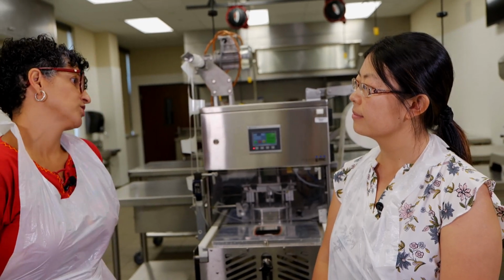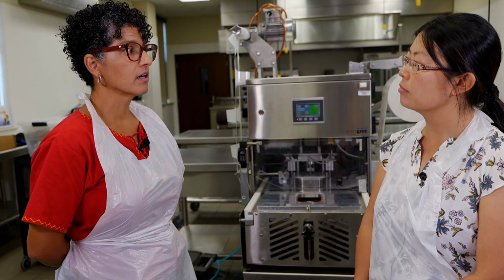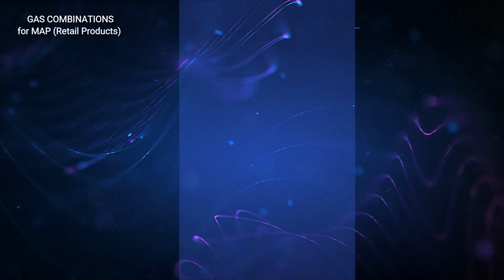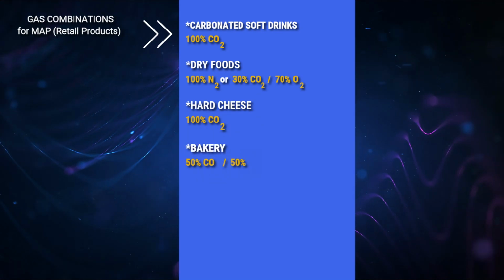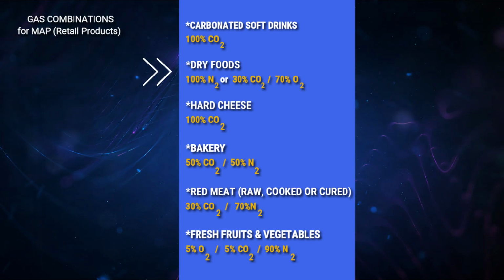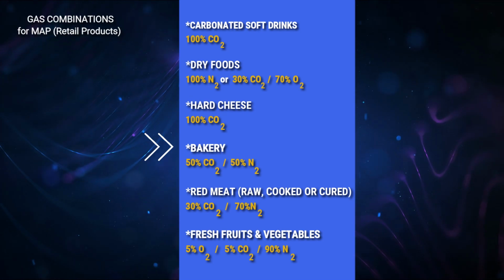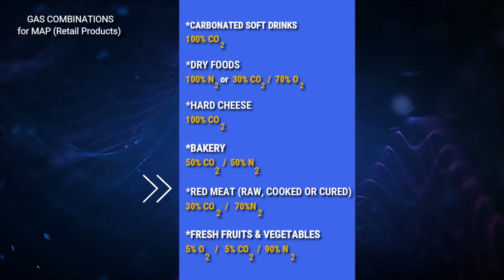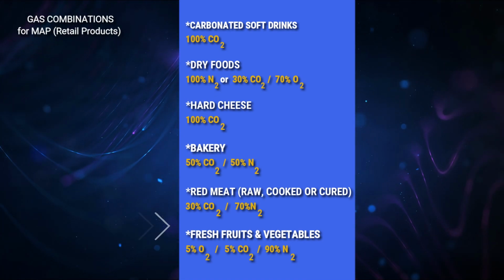Modified Atmosphere Packaging (MAP)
Learn about Modified Atmosphere Packaging (MAP). This video is part of the Louisiana Retailers: Specialized Processing Methods eLearning Curriculum. This curriculum will be available for Food Establishments in the fall.